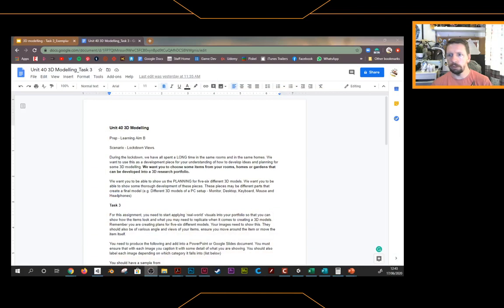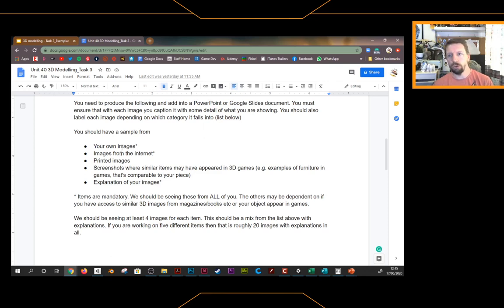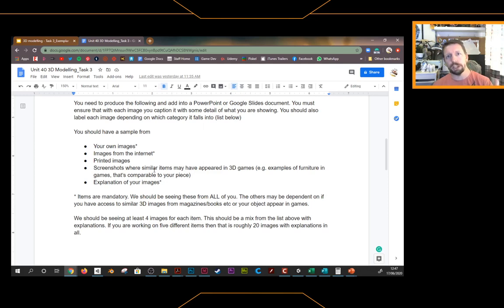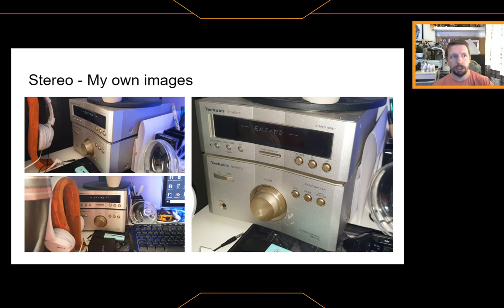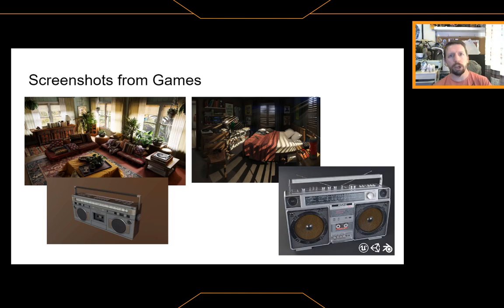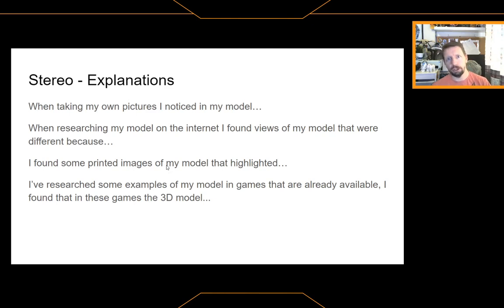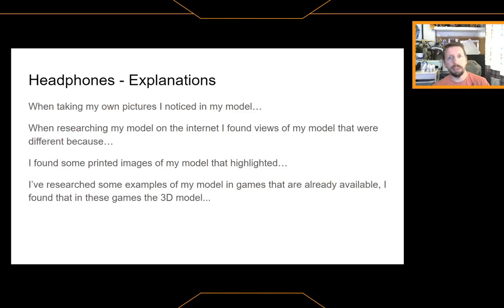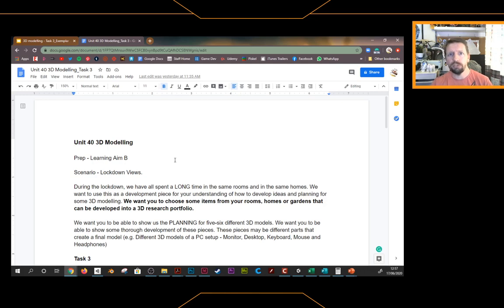Games Development - 3D Modelling - Task 3 Image Portfolio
For this task, you will need to watch through the video and ensure you are putting together your own Image Portfolio for your 5 - 6 chosen images. More details can be found in the supporting Google doc